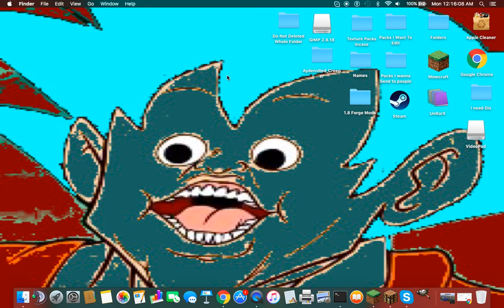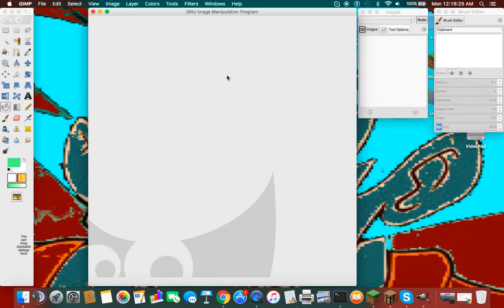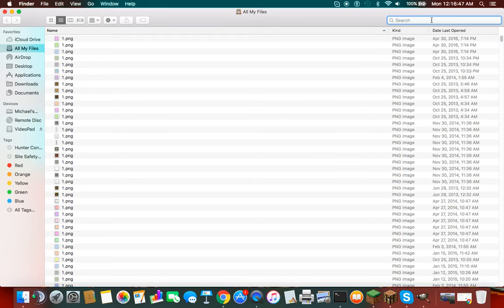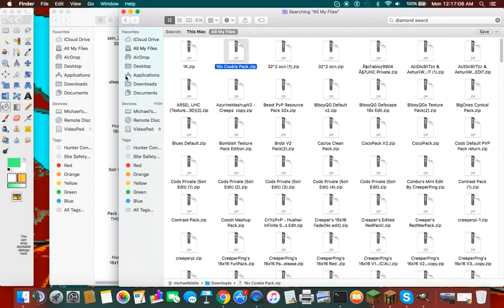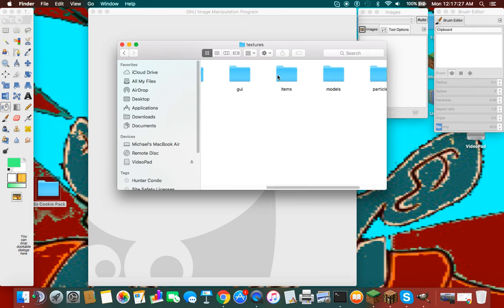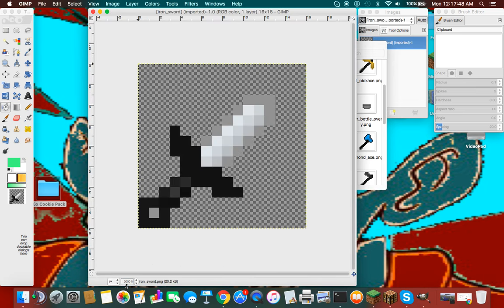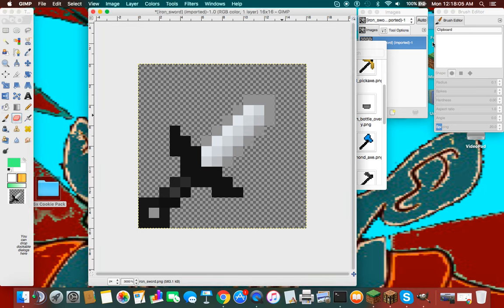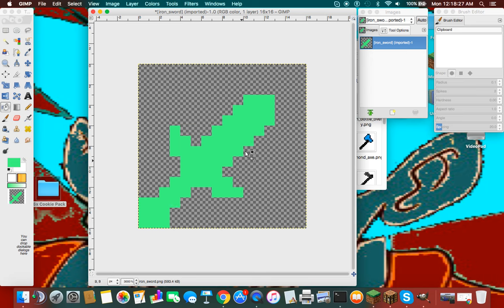Stuff I Need Help With #1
Thx for your help
If I get support and stuff i will answer your problems if i can, tutorials coming out soon on how to get mods and edit packs and videos so yeh thx for watching and peace out my dudes. don't forgot to leave a like for harambe!!! :}